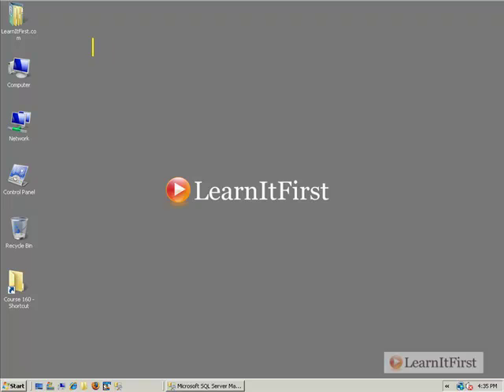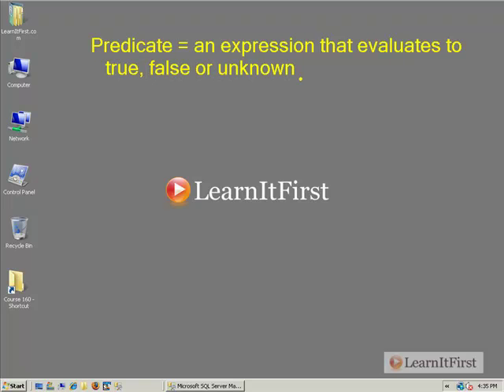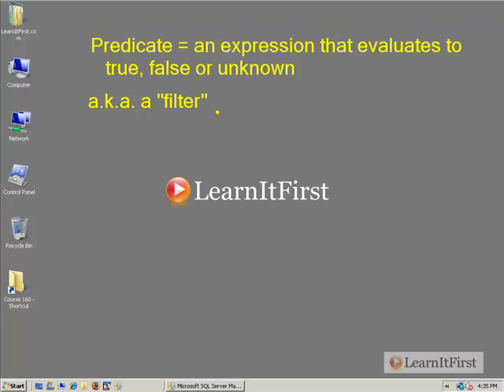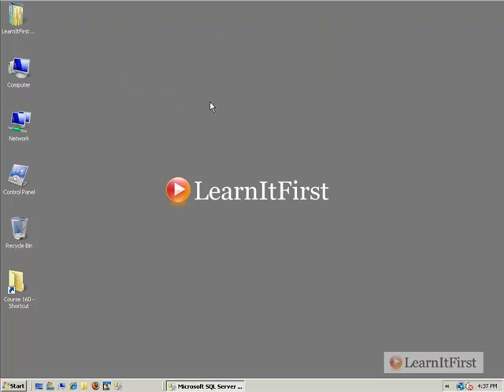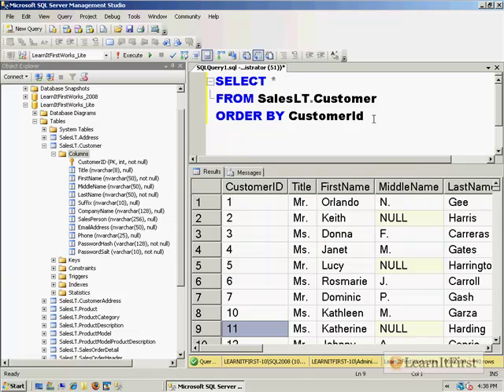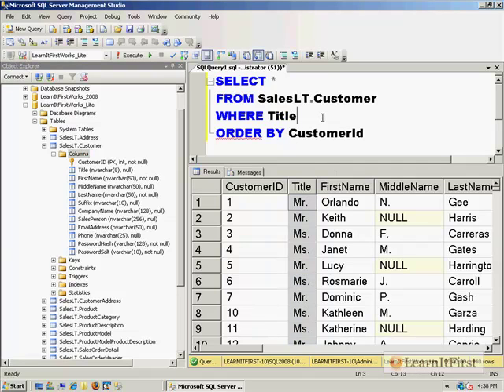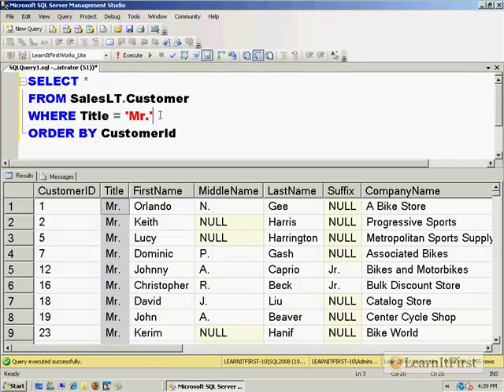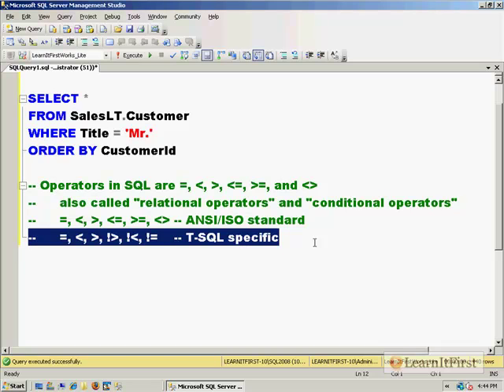The WHERE Clause: Writing Single Predicate WHERE Clauses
This video is part of LearnItFirst's Writing Queries for SQL Server (2005/2008/R2 Edition) course. More information on this video and course is available here:

In this video Scott will cover the WHERE clause.  This is the last major clause that will be covered in this chapter.  Scott will also cover predicates in this video.

Highlights from this video:

-    * What is a predicate?
     - Expression
     - a.k.a filter
- Where does the WHERE clause go?
- WHERE clause
     - Decides true or false
     - Operators in SQL
- Relational/conditional operators